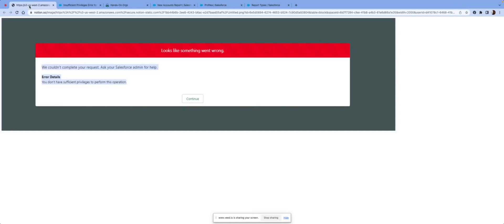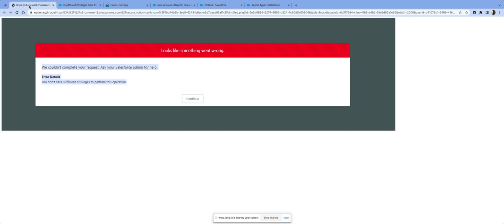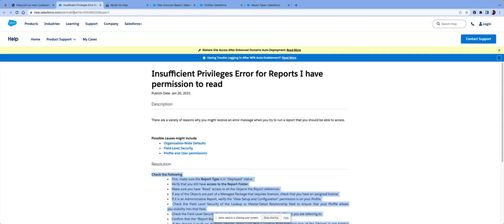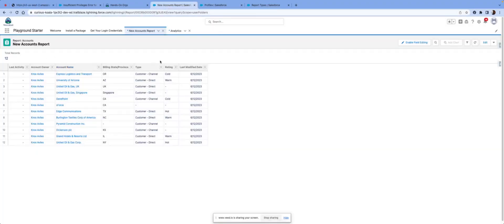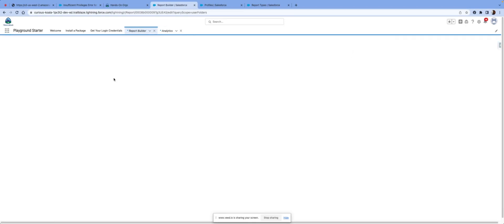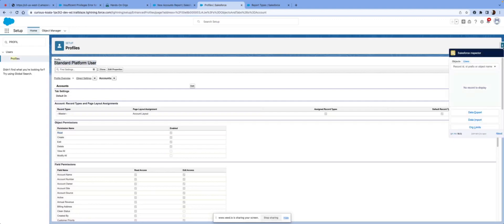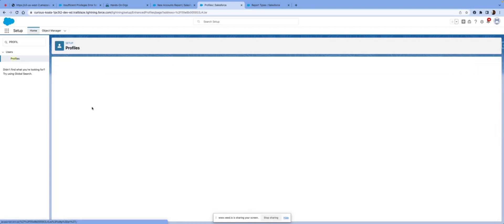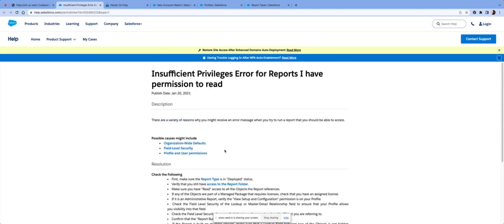Salesforce Report error "You don't have sufficient permission to perform this operation"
The error message "You don't have sufficient permission to perform this operation" typically indicates that the user attempting to perform a specific action within Salesforce does not have the necessary privileges or access rights.

Salesforce provides a robust permission model that allows administrators to control what users can do and access within the system. The error message is displayed when a user tries to perform an action that exceeds their assigned permissions.

To resolve this issue, you can take the following steps:

Contact your Salesforce administrator: If you encounter this error, reach out to your Salesforce administrator or the person responsible for managing user permissions. They can review your current permissions and make any necessary adjustments to grant you the required access.

Check your user profile: Verify that your user profile has the necessary permissions for the operation you are trying to perform. Salesforce uses profiles to define the object-level and field-level permissions, as well as other settings that govern user access.

Review permission sets: In addition to user profiles, Salesforce also allows the use of permission sets to grant additional permissions to specific users. If your user profile does not have the required access, check if you have been assigned a relevant permission set that provides the necessary permissions.

Check organization-wide sharing settings: Salesforce has organization-wide sharing settings that determine the default level of access for objects and records. Ensure that the sharing settings are appropriately configured to allow access to the objects and records you need.

Verify record-level access: If the error message specifically relates to a particular record, make sure you have the correct record-level access. This can be managed through various mechanisms such as sharing rules, manual sharing, role hierarchy, or criteria-based sharing rules.